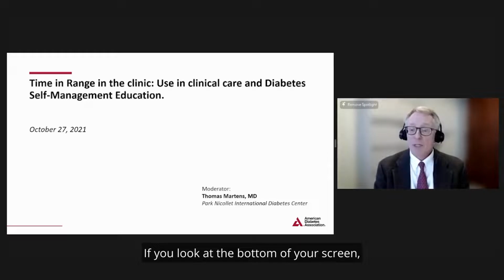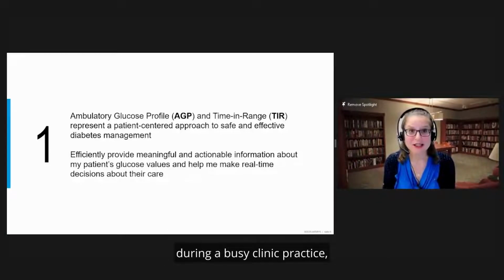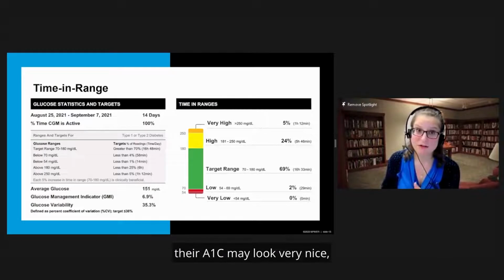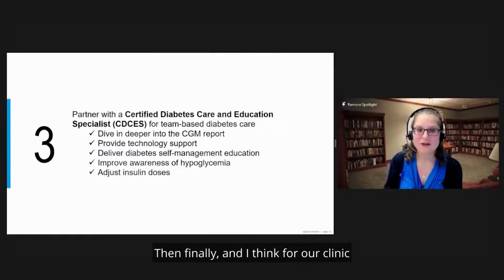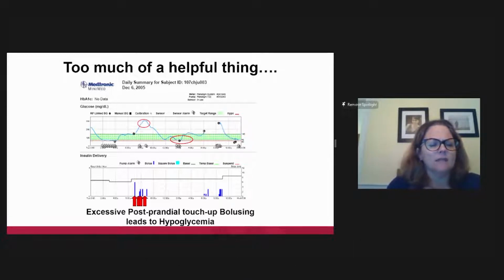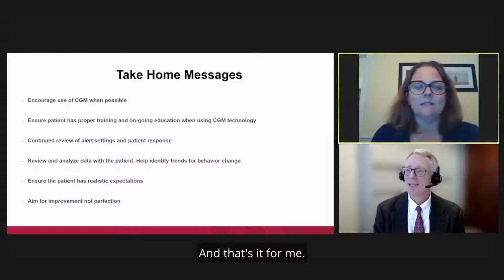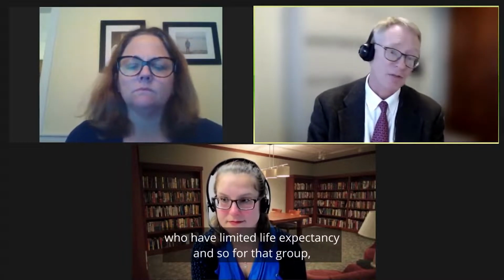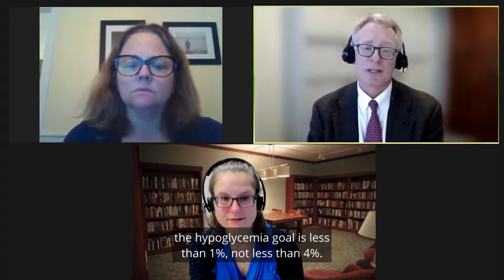Time In Range in the clinic: Use in clinical care and Diabetes Self-Management Education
Addressing TIR in the clinic can be difficult. This webinar will discuss how providers can use TIR to optimize management and use DSME to help patients learn how to utilize technology and understand data. Participants will have the opportunity to hear experiences from a PCP and CDCES on how they utilize TIR in the clinic.

Learning Objectives:
Increase knowledge of time in range
Understand how to operationalize time in range  in the clinical setting
Identify techniques to help patients understand and use time in range
Moderator: Thomas Martens, MD – Park Nicollet International Diabetes Center

Speaker(s):
Rozalina McCoy, MD, MS – Mayo Clinic
Stacey Connolly, MS, RN, CDCES – Joslin Diabetes Center